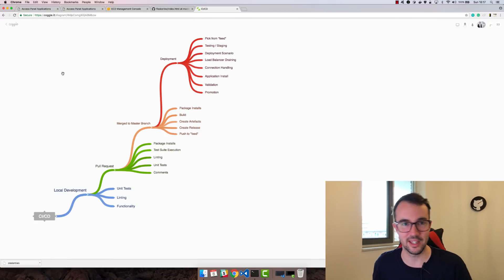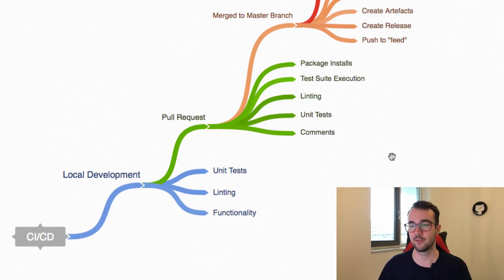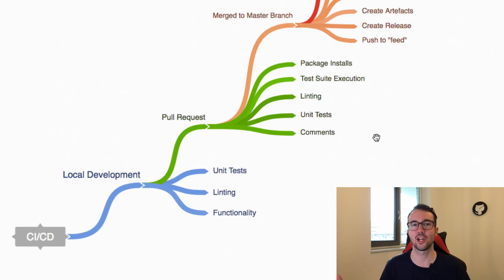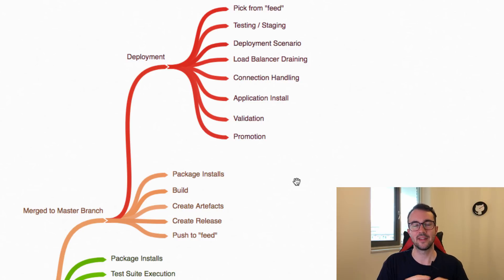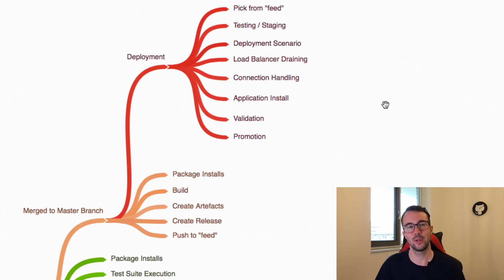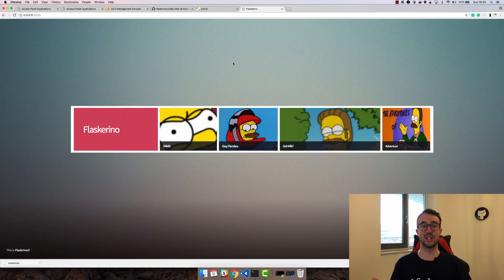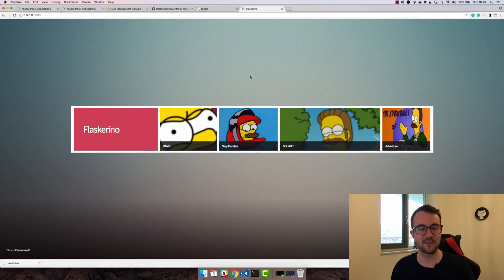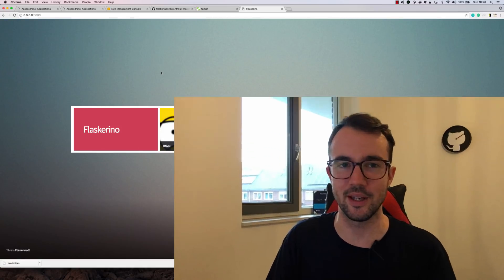CI/CD (Part 1): Introduction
In this clip, we get started in our series on CI/CD with a basic introduction and an outline of the series.